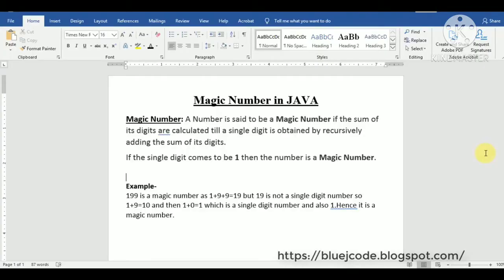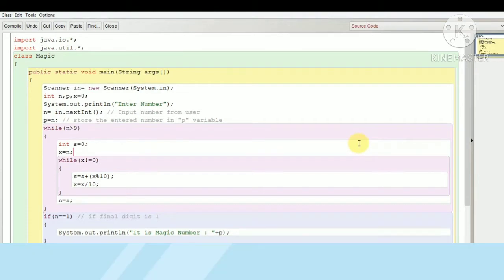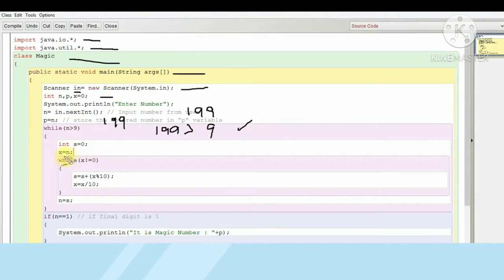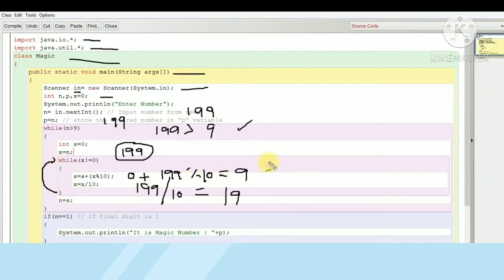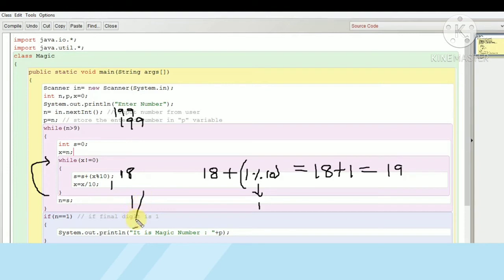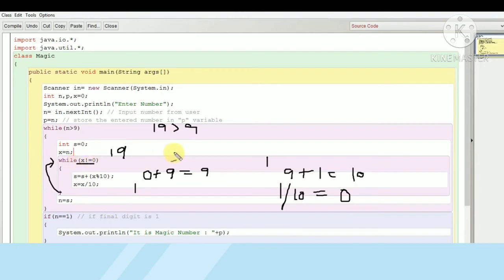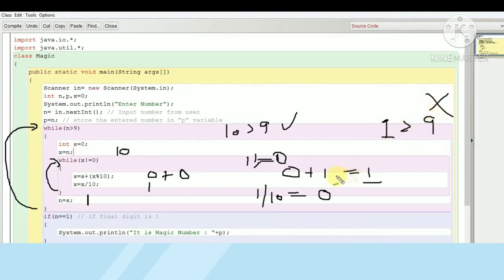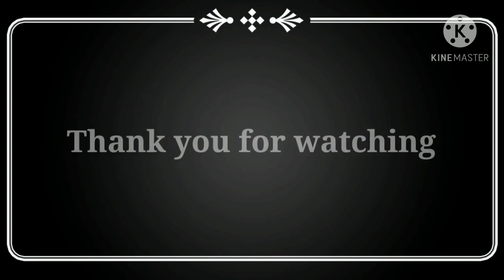Magic Number program